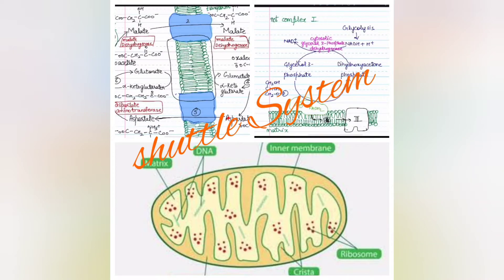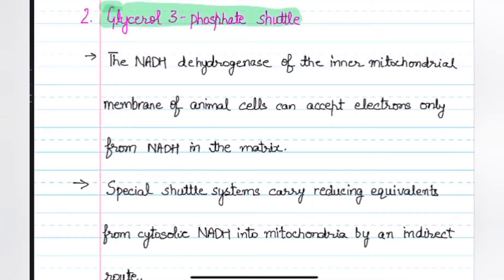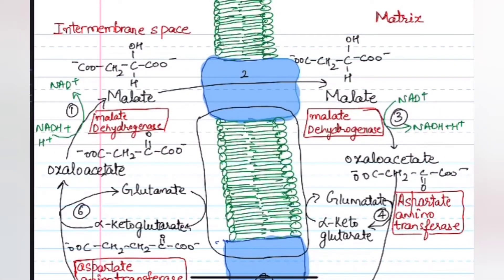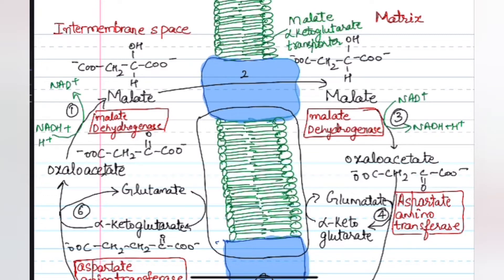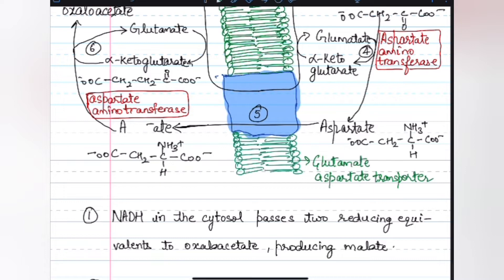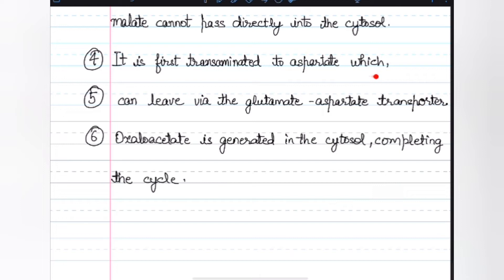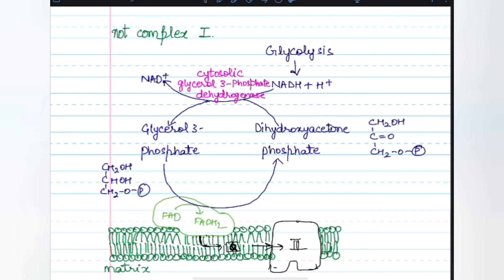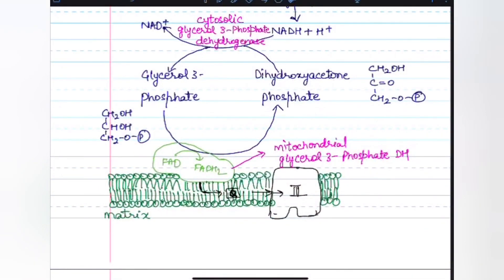Shuttle Systems- Malate Aspartate shuttle and Glycerol 3-phosphate shuttle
Shuttle is a mechanism for transport of metabolites or chemical groups across the mitochondrial membrane.

It transfers electrons from the hydrogen of cytoplasmic NADH to the mitochondrial electon carrier across the mitochondrial membrane